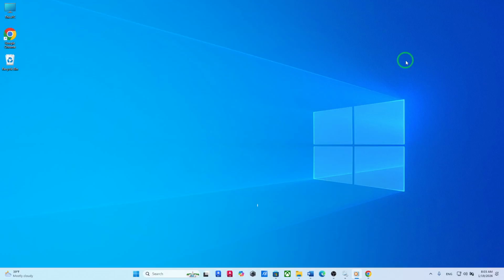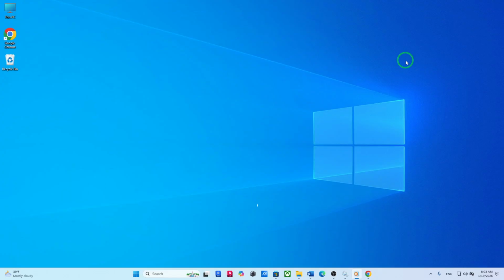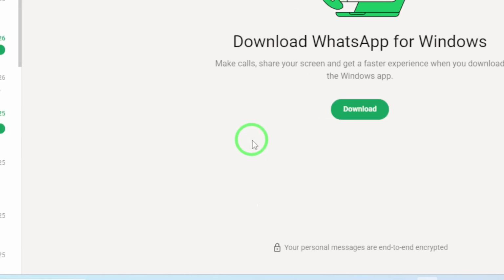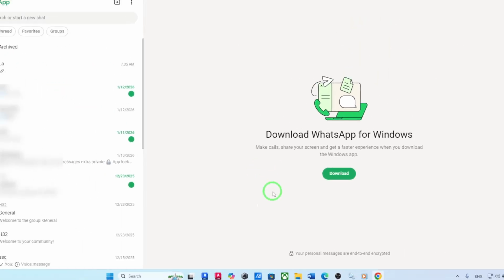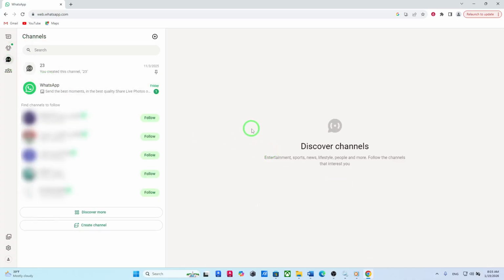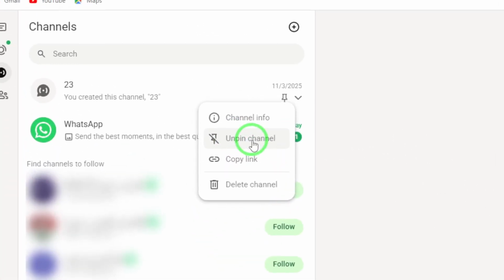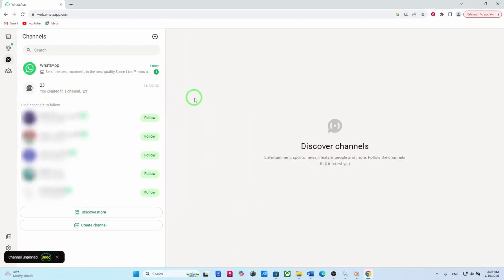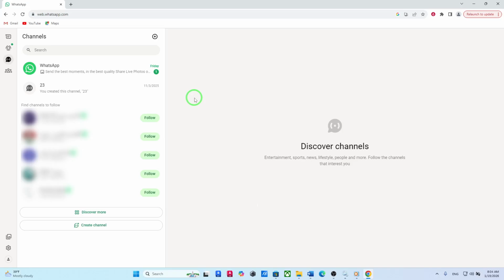How To Unpin A Channel On WhatsApp Web On PC (New Update)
Learn how to unpin a channel on WhatsApp Web on PC with the latest update. This quick guide shows you exactly how to manage pins so you can keep your chat list organized and tidy.

1. Open WhatsApp web

2. Click on the Channel icon, from the left side menu

3. Find the channel you want to unpin

4. Right click on it

5. Click on Unpin Channel

If you’d like, I can tailor the description for a specific audience or add a short call-to-action at the end.-

Chapters:
00:00 Intro
00:12 Soultion
01:05 Outro